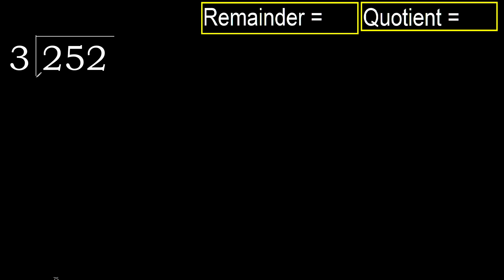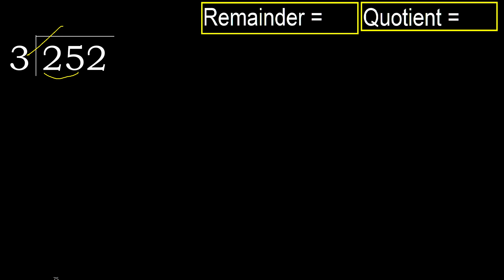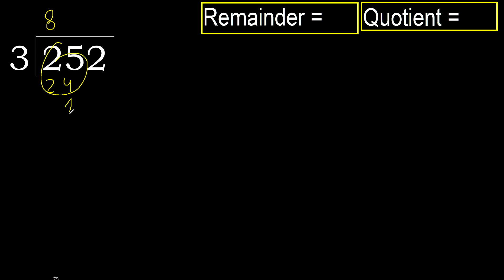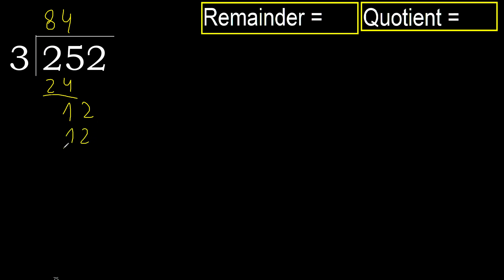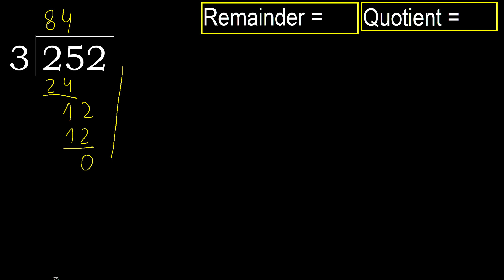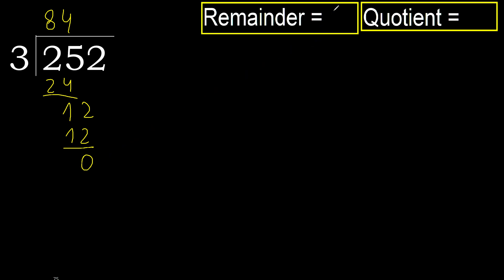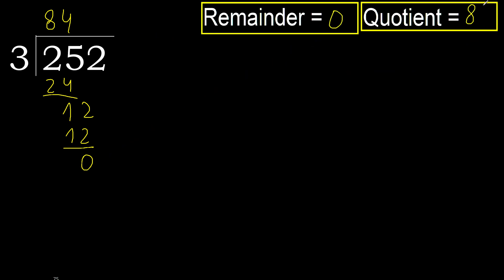Divide 252 by 3 , remainder . Division with 1 Digit Divisors . How to do